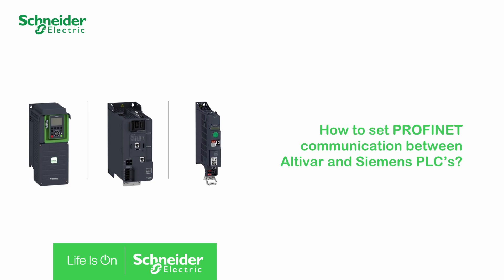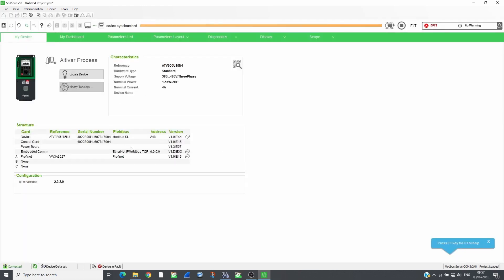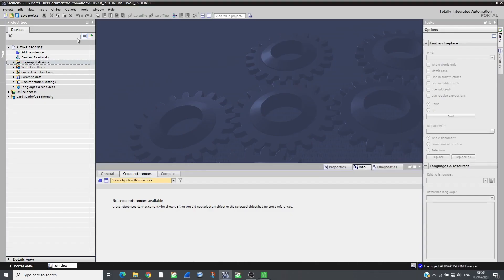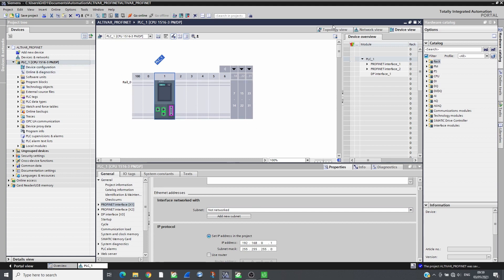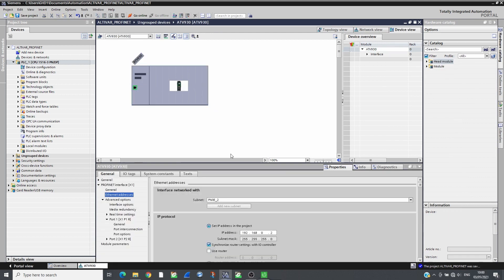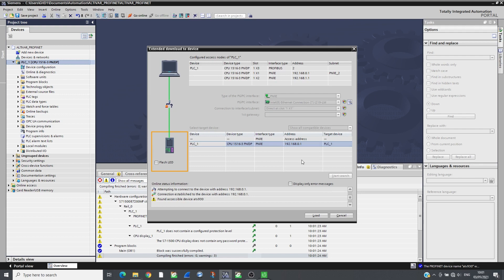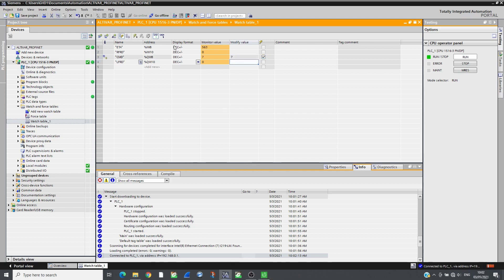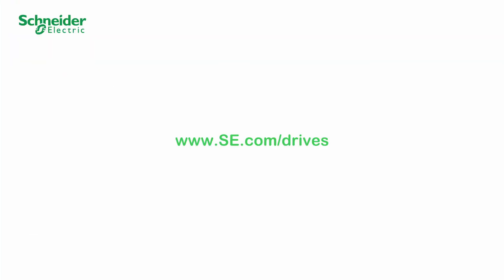Cómo configurar la comunicación PROFINET entre los Altivar y PLC Siemens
Este video explica cómo configurar la comunicación PROFINET entre Altivar Drives y los PLC de Siemens usando SoMove y TIA Portal.

HG Control y Automatización SA de CV, integrador certificado de Schneider Electric, con 28 años de experiencia se pone a tus órdenes.